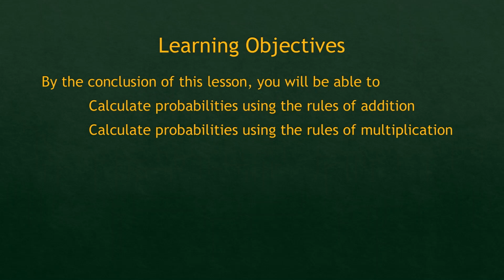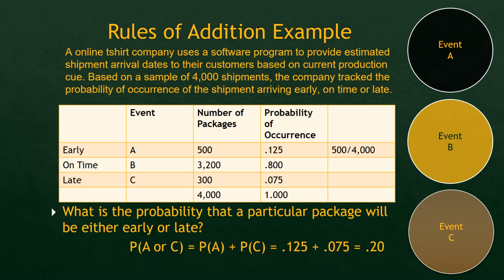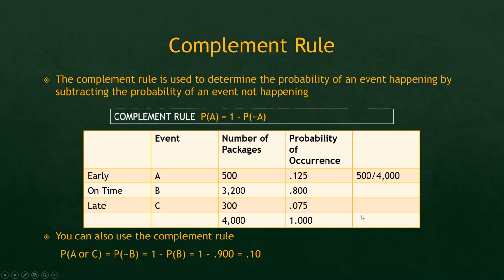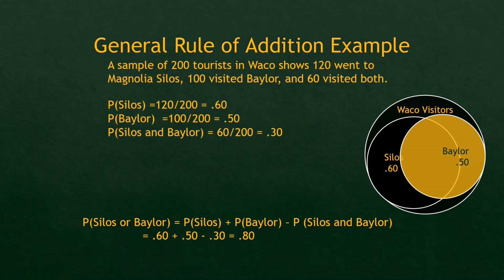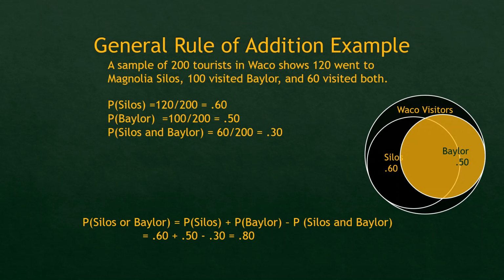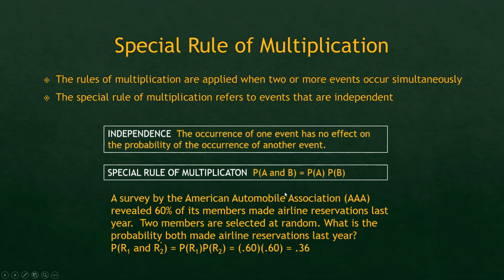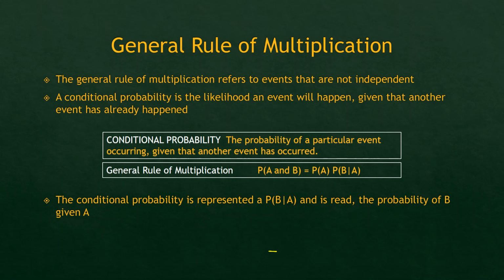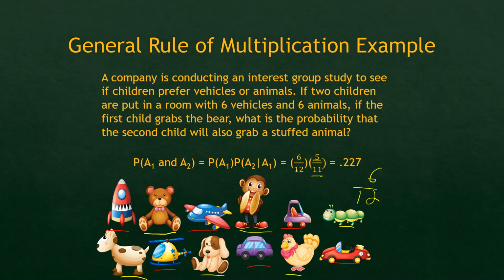5 2 Probability Rules and Principles Source